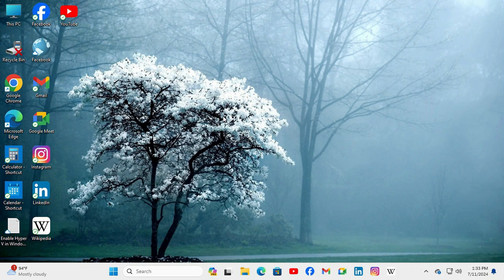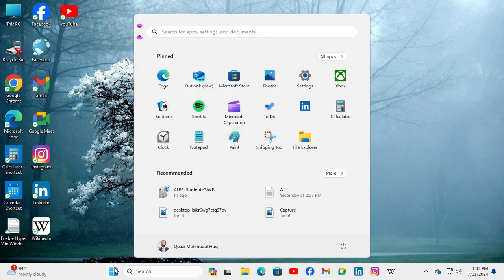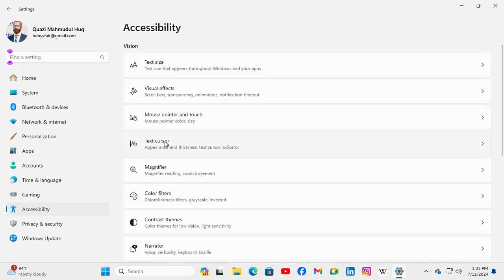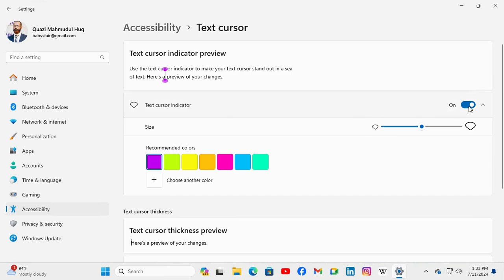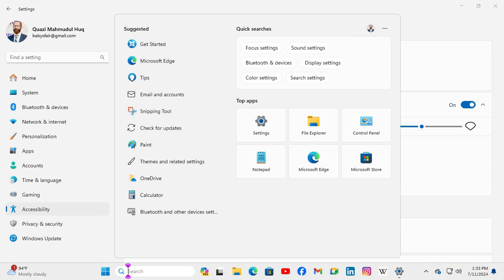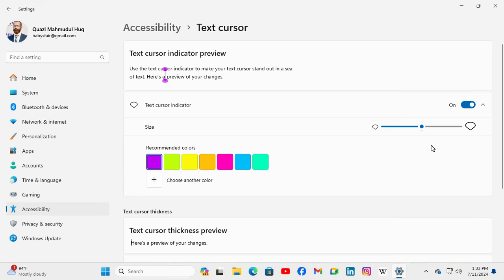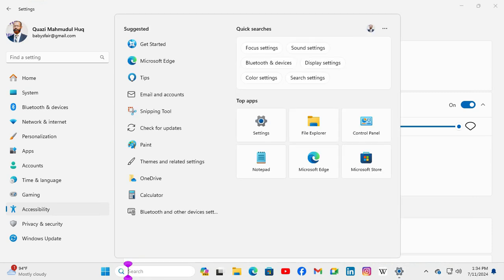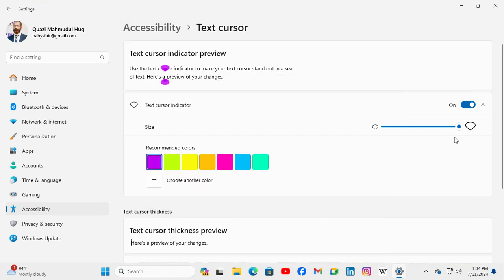How to Change Size Of Text Cursor Indicator In Windows 11